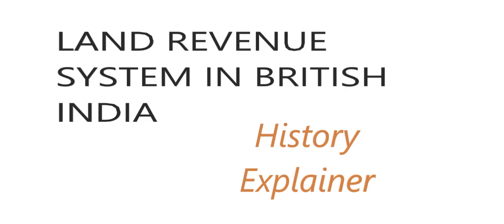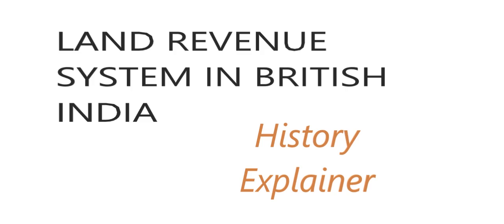Land Revenue System in British India